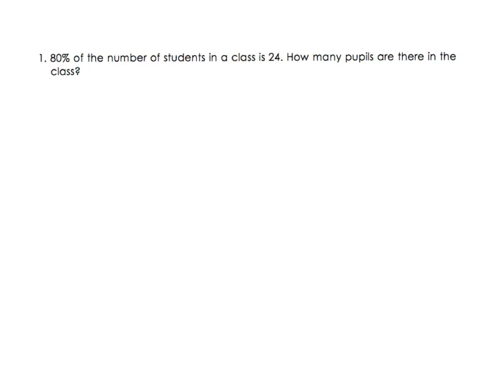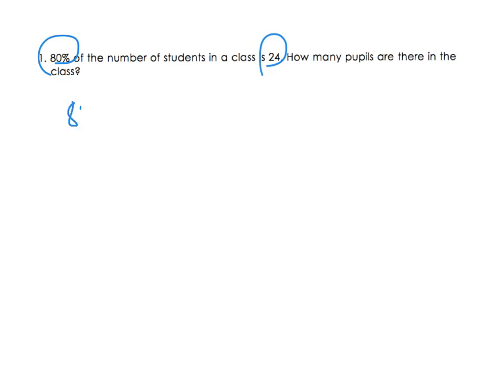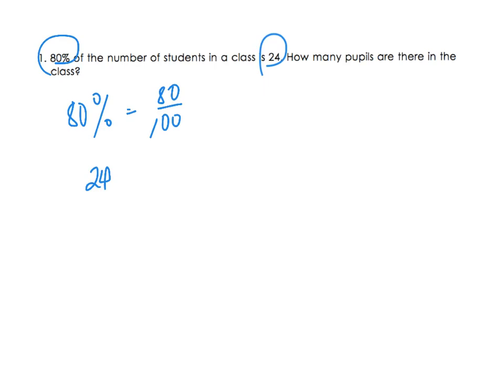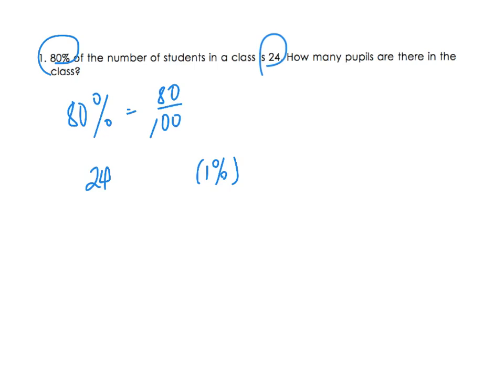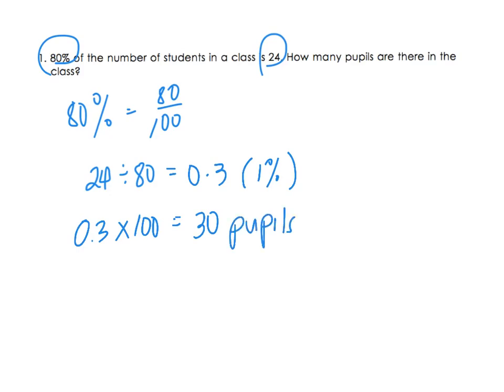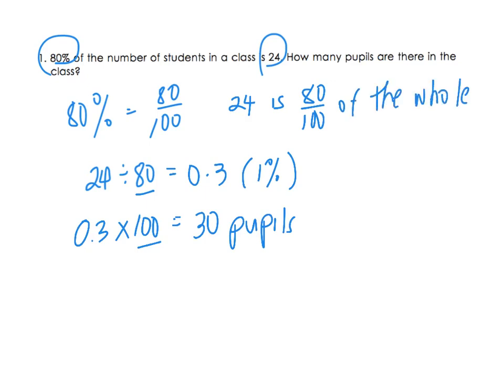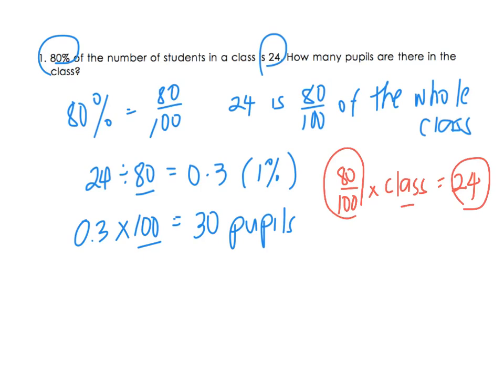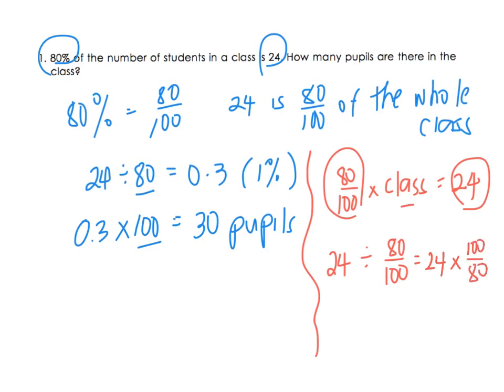Solving for whole given the part and percentage part 1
This video discusses how to solve for the whole given the part and percentage. Please like if this video has helped you!